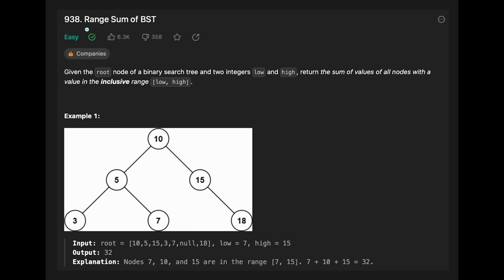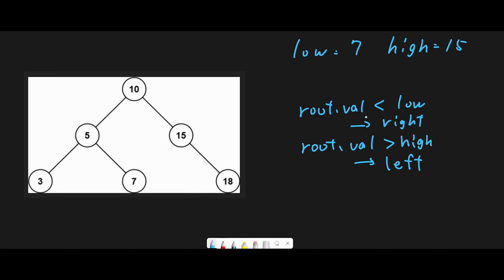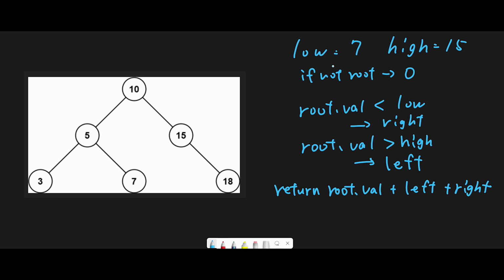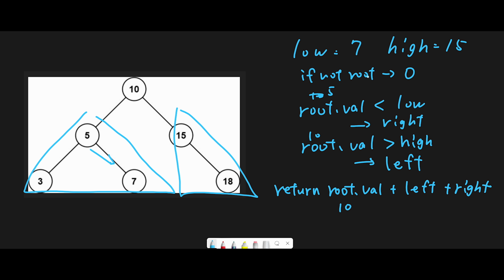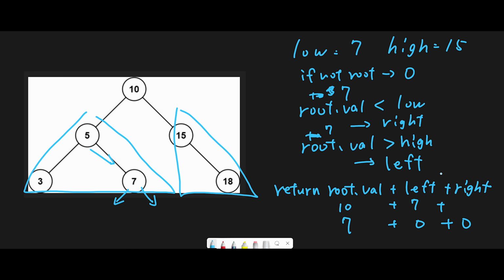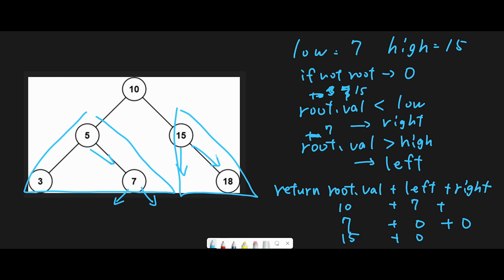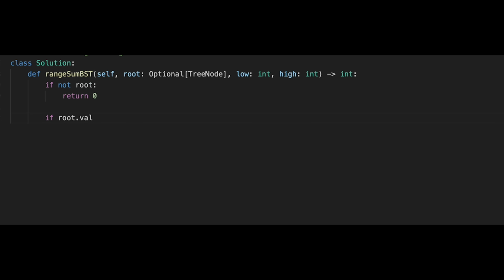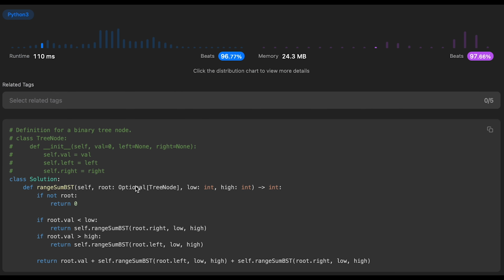Range Sum of BST - LeetCode #938 - Python, JavaScript, Java and C++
Let's solve Range Sum of BST with Python, Java and C++ LeetCode #938! This is LeetCode daily coding challenge on January, 8th, 2024.

🚀 Elevate your coding skills with our comprehensive guide on solving the "Range Sum of BST" programming problem! 🌳🔍 Unlock the secrets to efficiently finding the sum of values within a specified range in a Binary Search Tree (BST). 🧠 Perfect for both beginners and experienced developers, this video delves into optimal algorithms and practical coding techniques. 🚨 Don't miss out on enhancing your problem-solving abilities! 💻✨

⭐️ Please upvote the post.

■ Timeline
0:05 Think about basic conditions
1:53 Demonstrate an algorithm
6:13 Coding
7:32 Time Complexity and Space Complexity